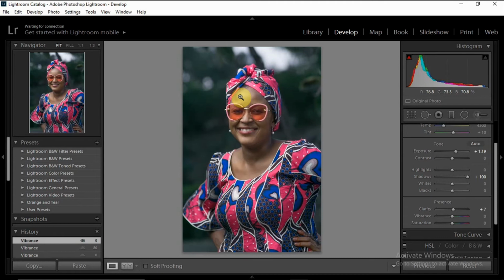VIBRANCE VS SATURATION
Vibrance and Saturation are two controls in photo editing that seem to be similar in operation but are slightly different which make either more or less appropriate at different times.

An easy definition from fstoppers.com helps us understand that vibrance is smart saturation on a global level whereas saturation increases the intensity of all colors equally.

For more, kindly see video.